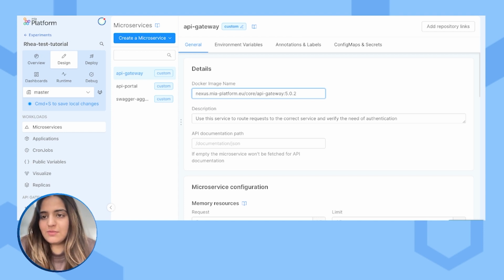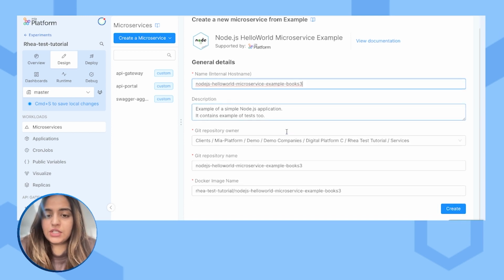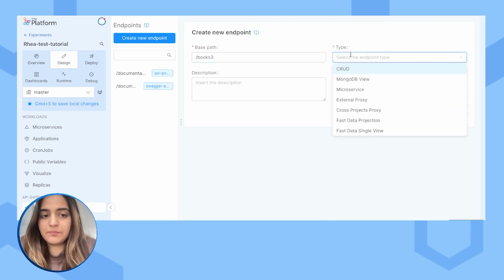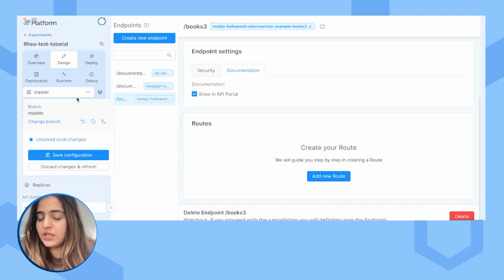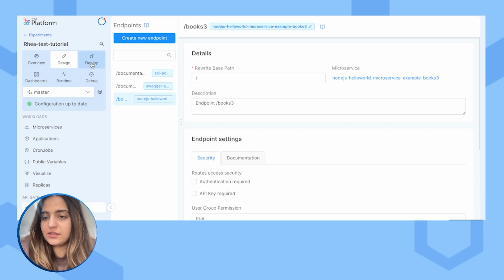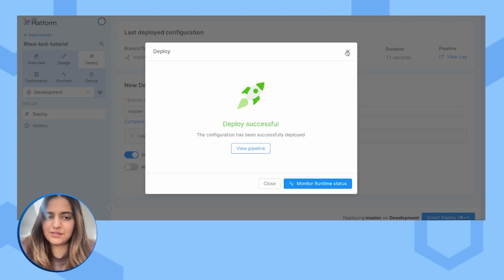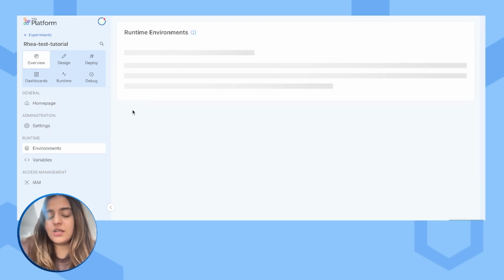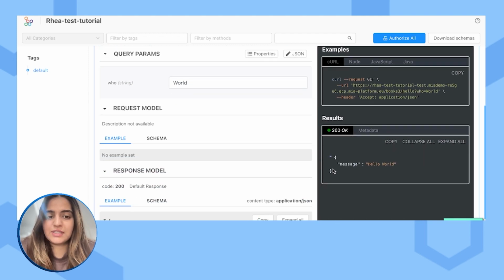Create a Node.js Microservice in a few clicks with Mia-Platform Console⚡🚀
Hi everyone!👋
In this short video, our Marketing Specialist and DevRel Advocate Rhea Arora is going to show us how to create a Node.js Microservice in your IDP with Mia-Platform Console🔥

🚀 In the Mia-Platform Console you'll find Mia-Platform Marketplace, a catalog of microservices that are ready-to-use to compose your services.

⌚ You'll save a lot of time and quickly develop the components you need!

💪 Find out how to create a Node.js and build your Internal Developer Platform in no time.